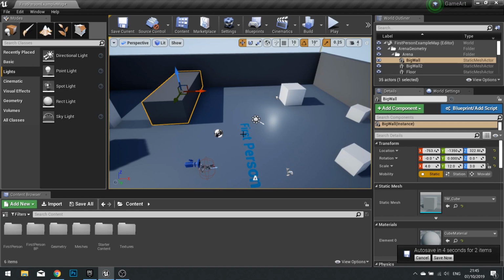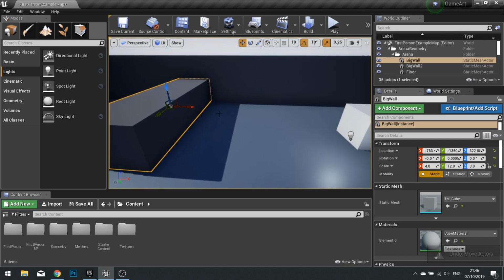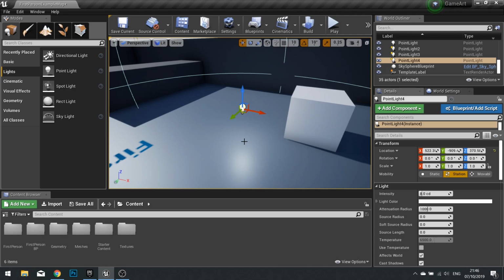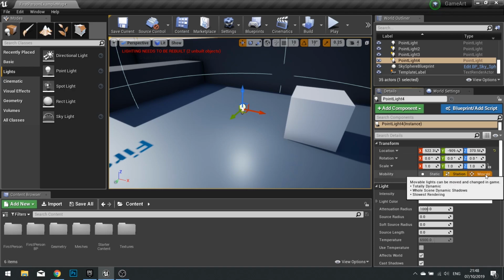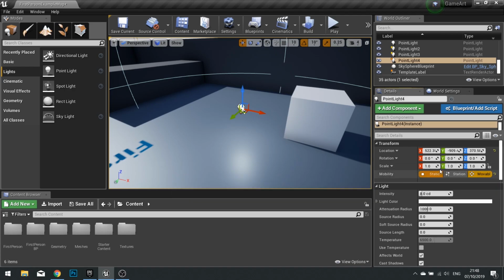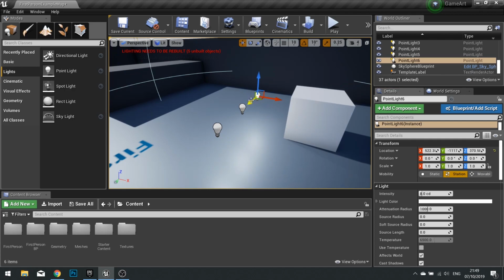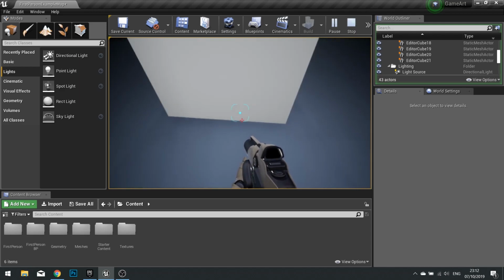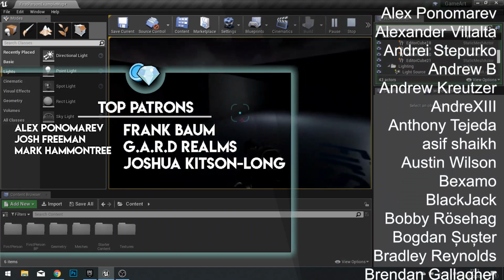Unreal Engine 4 Tutorial - Game Art - Lighting - How it Works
In this game art episode I explain how lighting works in video games and in Unreal Engine 4; also going over the difference between static, stationary, and movable lights.